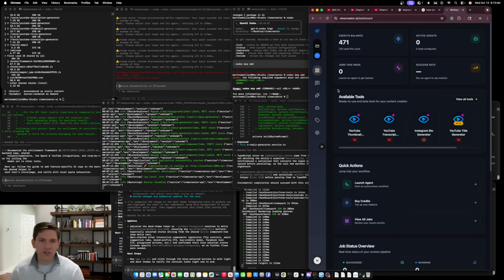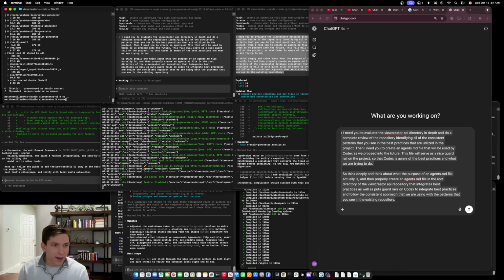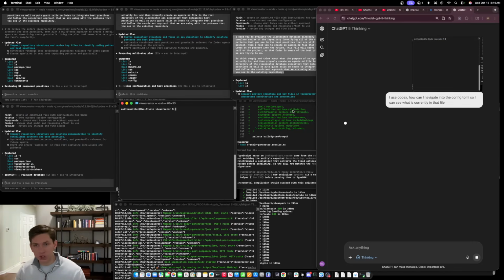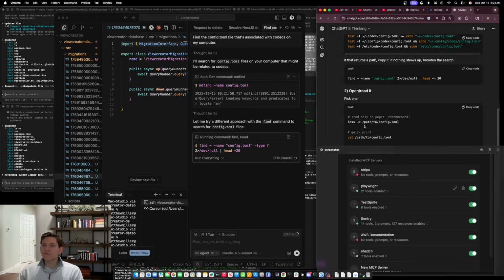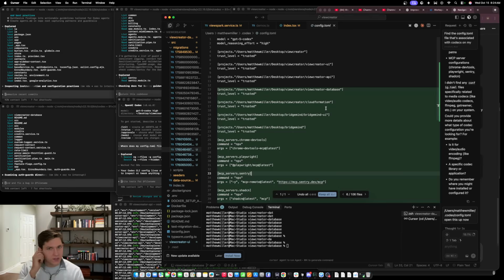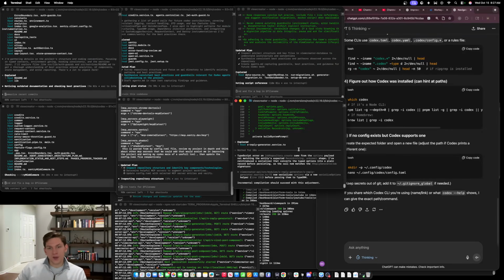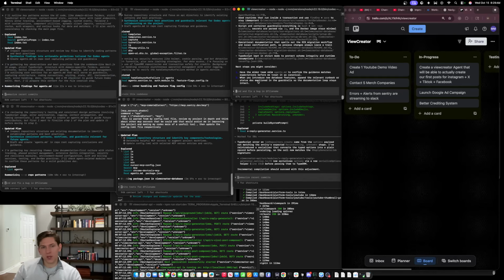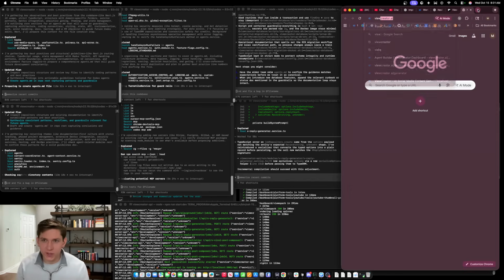3 Tips for Codex CLI — Vibe Coding Workflow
In this video, I share three essential Codex CLI tips that have completely improved my vibe coding workflow. These tips will help you set guardrails with agents.md, properly configure your config.toml, and manage multiple AI agents in parallel for faster and smarter development. Whether you use Codex, Cursor, Droid, or Claude Code, these strategies will take your vibe coding sessions to the next level.

⏱️ Chapters
00:00 — Intro
01:10 — Tip #1: The agents.md File
06:18 — Tip #2: The config.toml File & MCP Servers
14:59 — Tip #3: Managing Multiple Agents

How to use Codex CLI efficiently inside a vibe coding workflow

The importance of agents.md for project consistency

How to properly set up and expand your config.toml file

How to use MCP servers with Codex (Playwright, TestSprite, Sentry, etc.)

How to manage multiple agents for large-scale AI coding projects

The difference between Codex and Cursor, and how to use both together